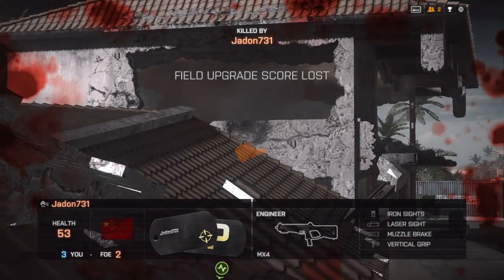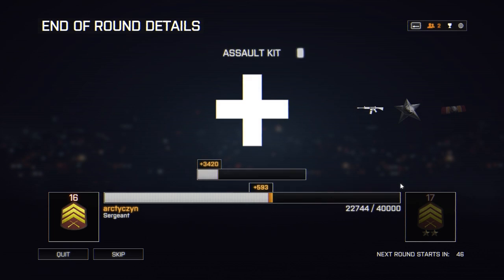Battlefield 4 - General Game Plan for Domination (Paracell Storm SCAR-H Gameplay)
Explaining my general mindset for Domination on Battlefield 4.

In this domination gameplay, I discuss my mindset for Domination.